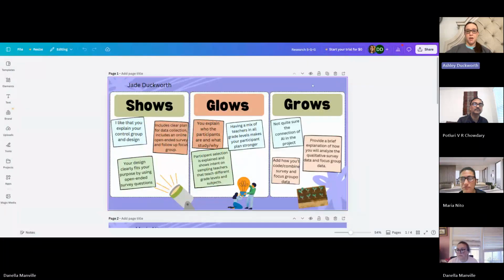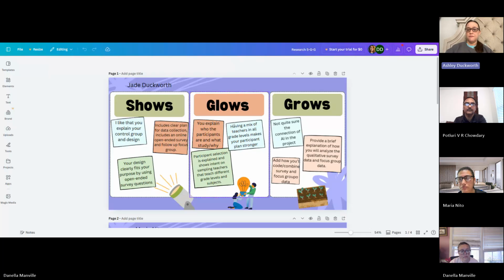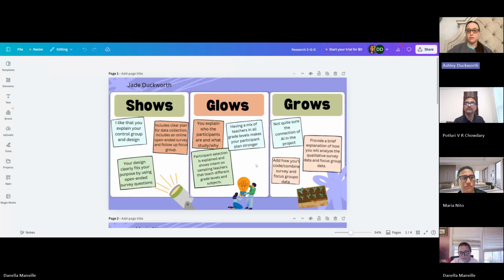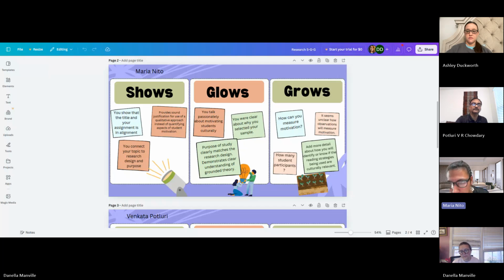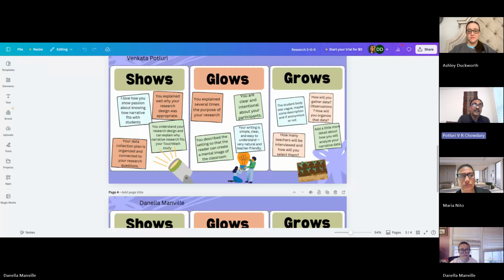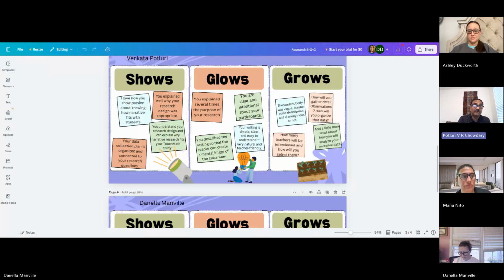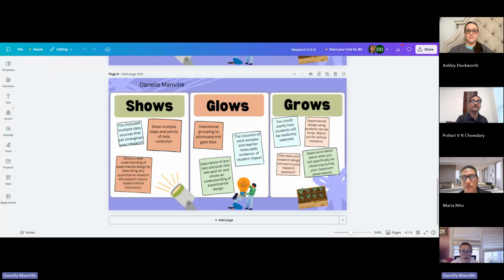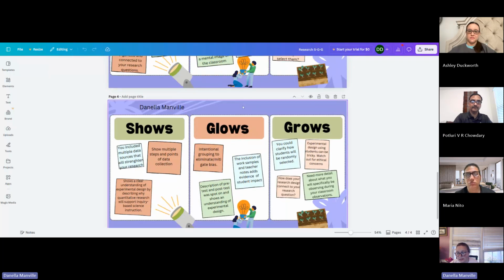Research Design Group 7 Video 20260221 081115 Meeting Recording